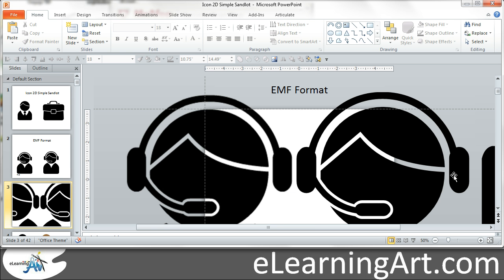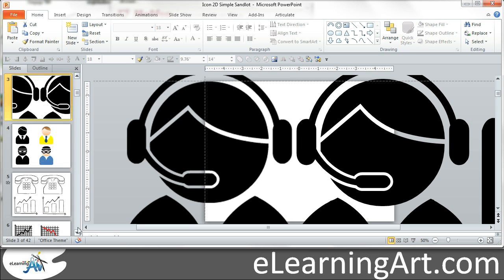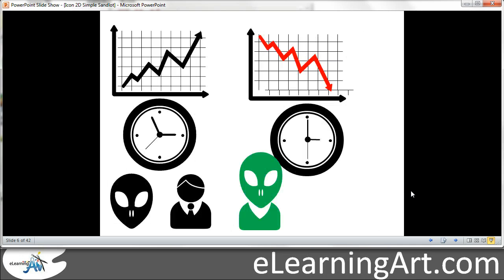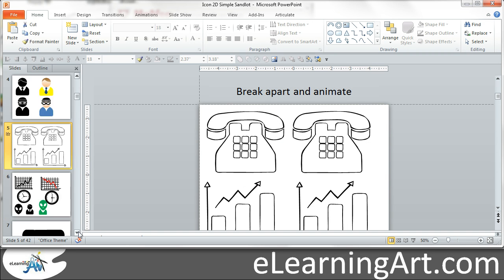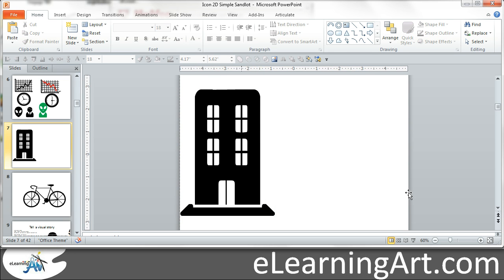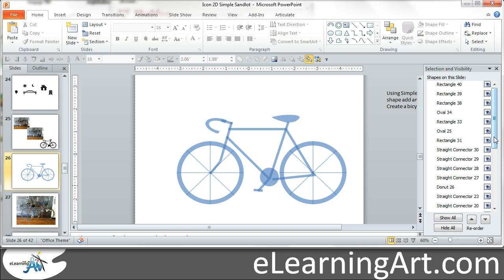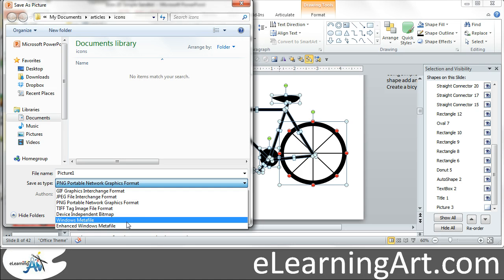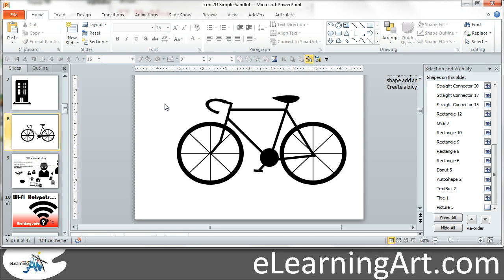EMF (Enhanced Metafile) format for Microsoft Clipart. Benefits and drawbacks.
Use icons to tell visual stories in eLearning courses